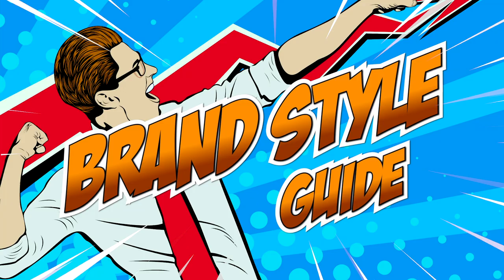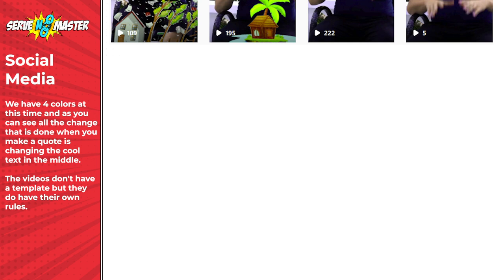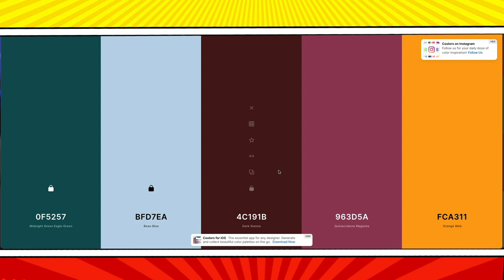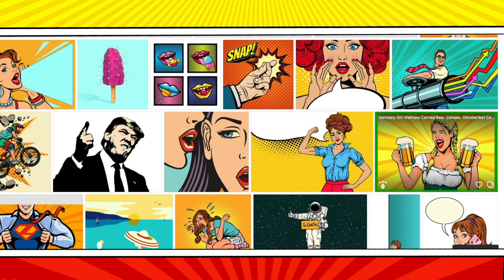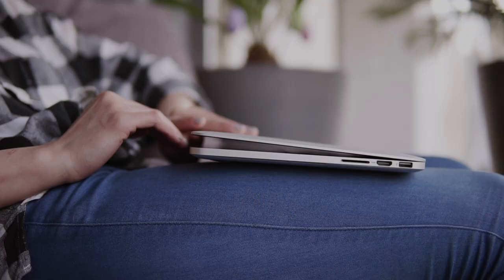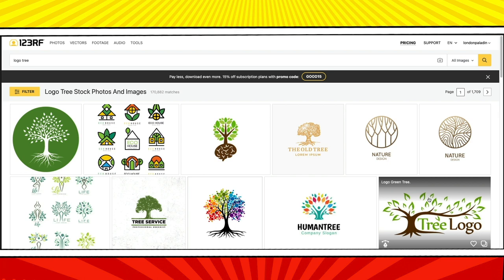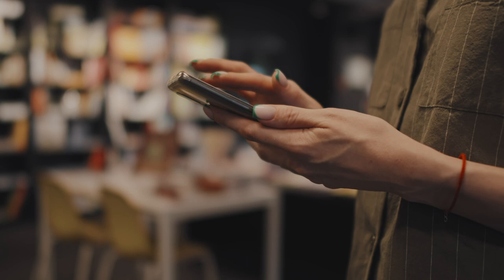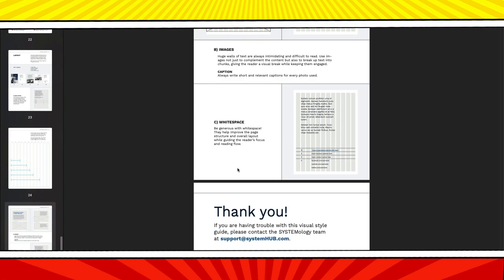Create a Brand Style Guide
Creating a brand style guide (or brand book) is a fun way to start your personal branding journey.  Create the boundaries of your brand so that your new followers know exactly who you are.  Your style guide is the set of rules for brand management.  Which colors are allowed and which are forbidden.  Every brand has a guide and I’ll show you mine…You can make your guide in 5 easy steps.

Timecodes
00:00 - Intro
00:27 - ServeNoMaster Style Guide
04:05 - COLOR
08:19 - AESTHETIC
13:44 - LOGO
18:12 - FONTS
20:10 - SOCIAL MEDIA
21:00 - Style Guide Inspiration